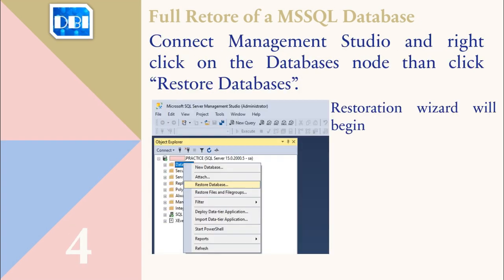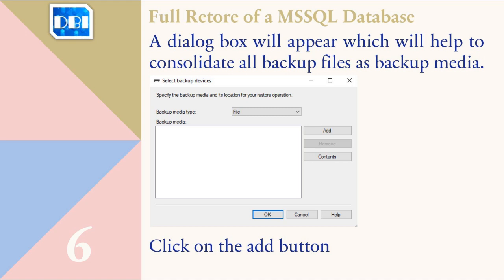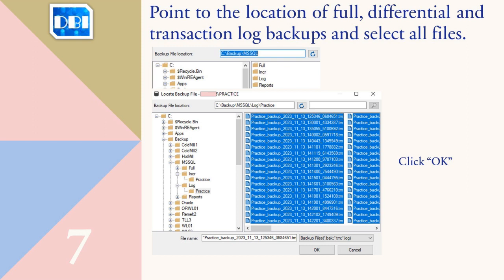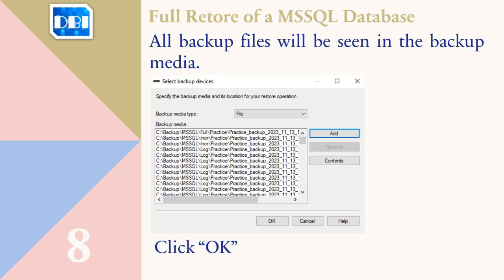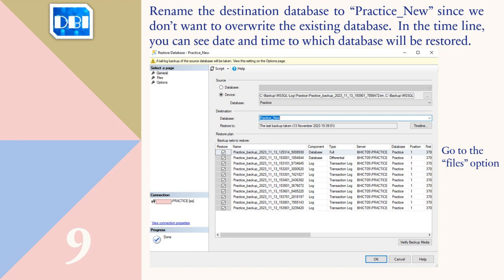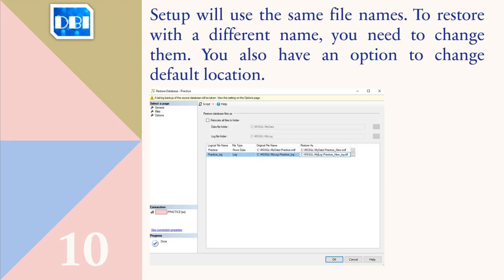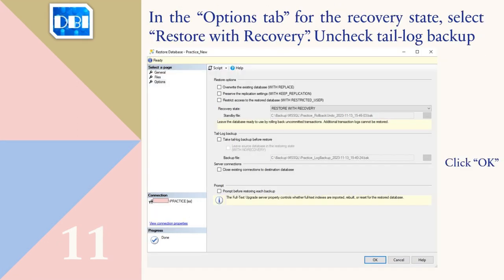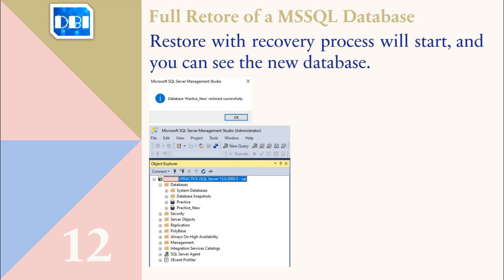DBI - MSSQL Full Database Restore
The purpose of making these videos is to share my experience with others. Learn from each other. Support our juniors.